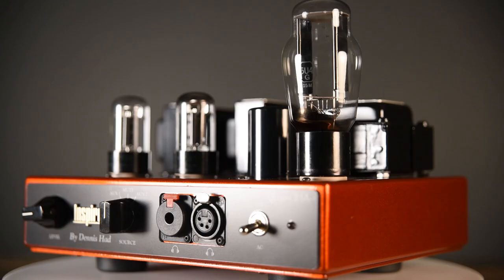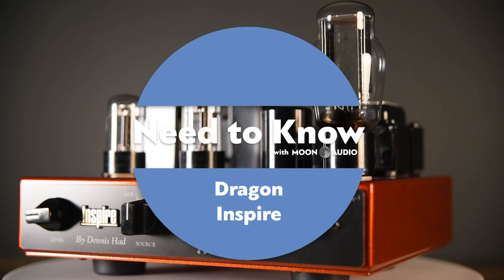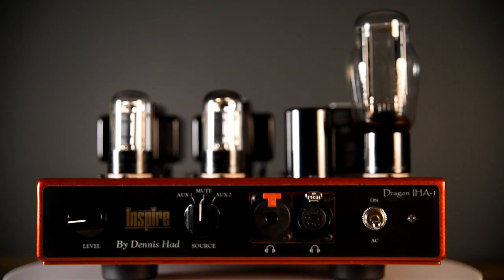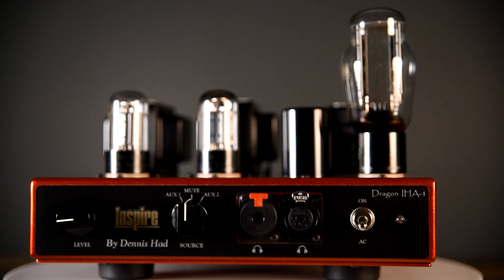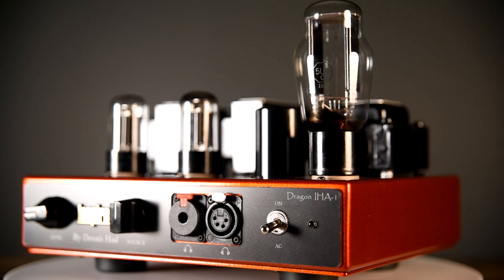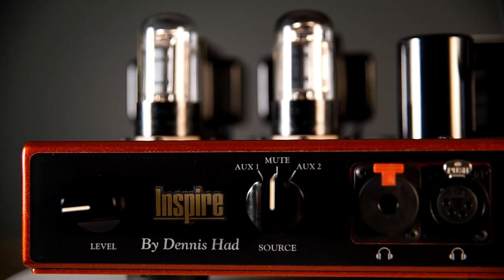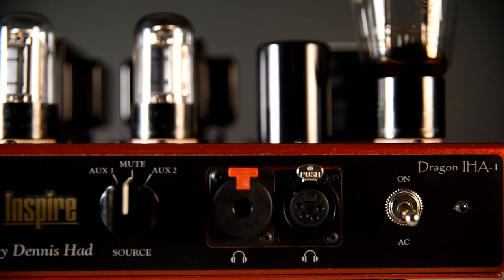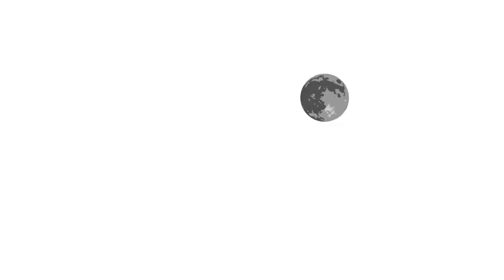Dragon Inspire IHA-1 Tube Headphone Amp | Need to Know | Moon Audio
Design: Tube Headphone Amp and Preamplifier
Manufacturer: Dennis Had & Moon Audio
Released: 2014
Use: Home
Highlights: Drew Baird (P.E. and President of Moon Audio) and Dennis Had (Founder of Cary Audio) spent over a year perfecting this exclusive Dragon version of the Inspire IHA-1 tube headphone amplifier. Listen with various headphones seamlessly by means of the numerous output options that come as standard upgrades. The Dragon Inspire IHA-1 Tube headphone Amplifier now includes Preamp RCA Outputs as a standard option. No expense has been spared in this Dragon Version by Moon Audio. Endless tube upgrade options are available to purchase to suit the most critical of listeners.